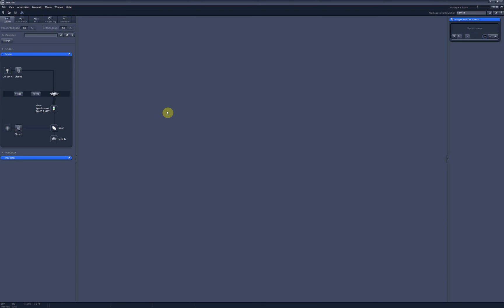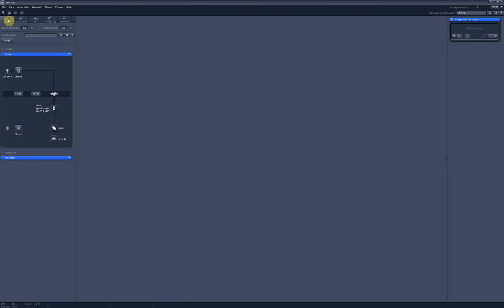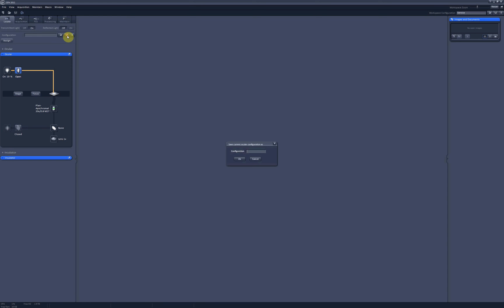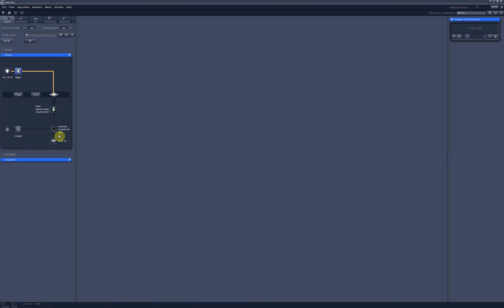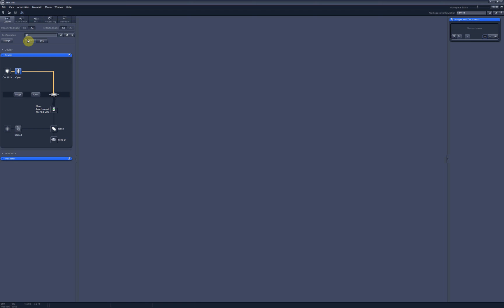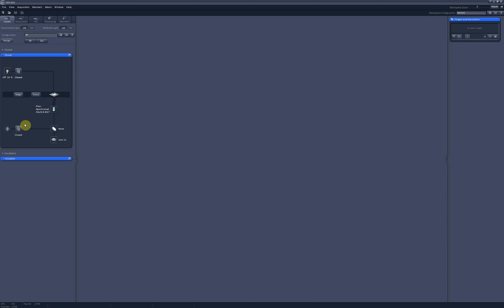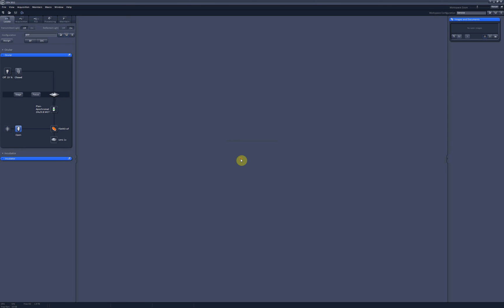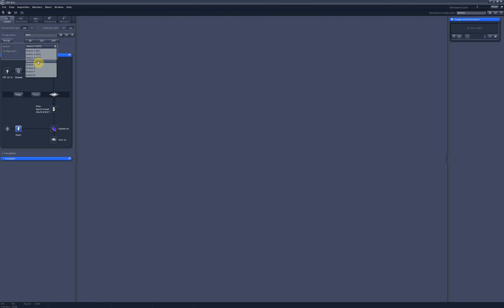2. Locate tab. Quick settings buttons.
This is a tutorial video showing how to set buttons for quick access to different channels in the Locate tab of ZEN black software.